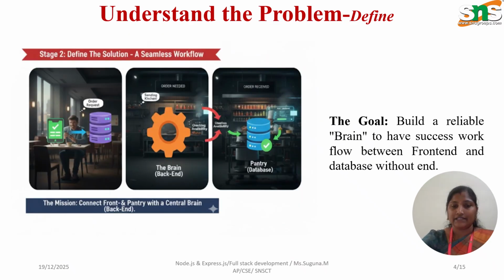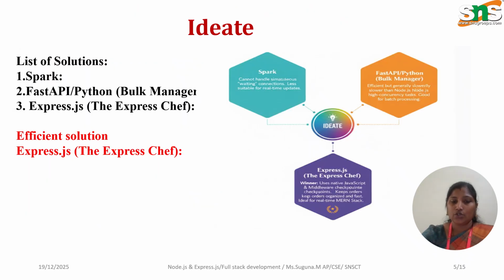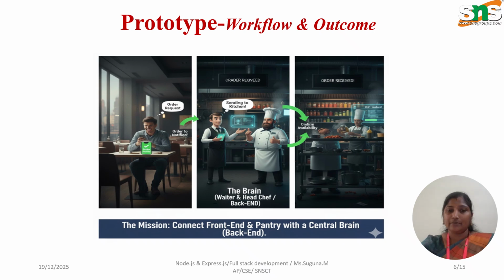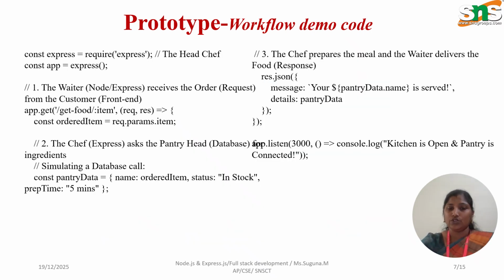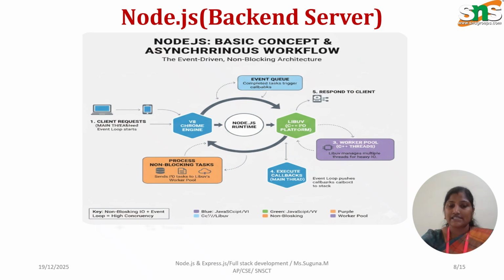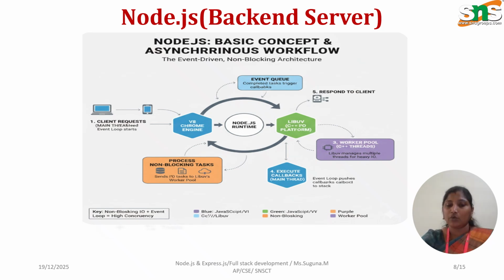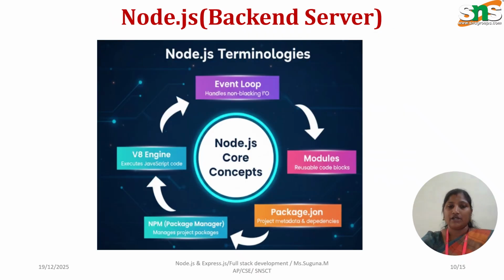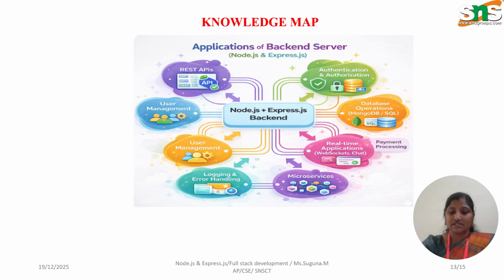Express js | FULL STACK DEVELOPMENT| SNS INSTITUTIONS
In this video, we explore Express.js, one of the most popular backend frameworks used in Full Stack Development and the MERN Stack. Using a real-world “Smart Kitchen” analogy, this session explains how Express.js acts as the brain of the backend, managing requests, responses, and communication between the frontend and database.
Additional Learning Highlights:

✔ How Express.js simplifies backend development
✔ Why Express.js is lightweight and fast
✔ Understanding RESTful APIs using Express
✔ How Express handles multiple client requests efficiently
✔ Error handling and status codes in Express
✔ Role of Express.js in real-time applications
✔ How Express connects React frontend with MongoDB
✔ Express.js in microservices architecture
✔ Industry use cases of Express.js